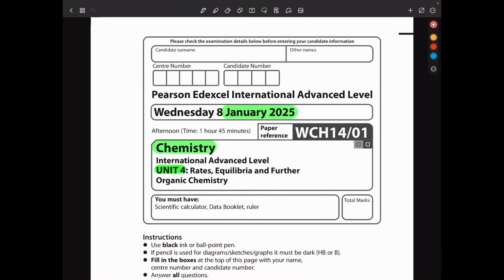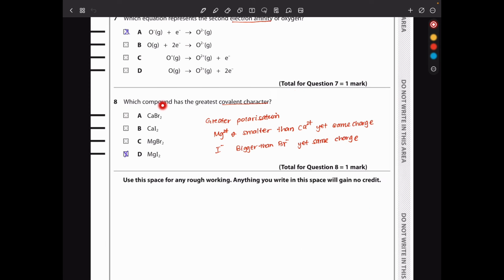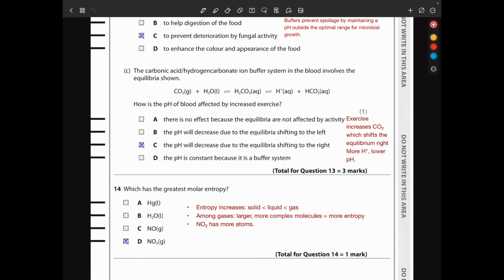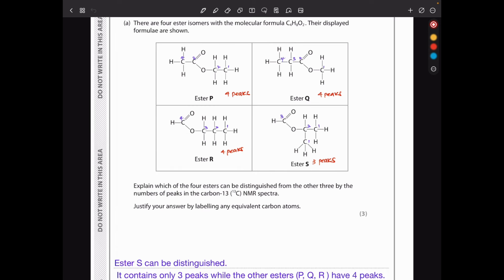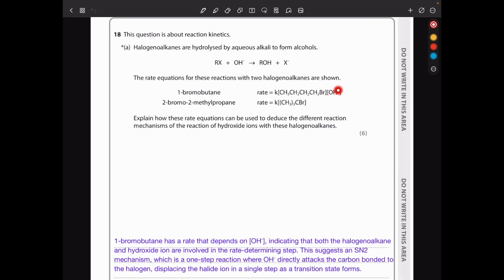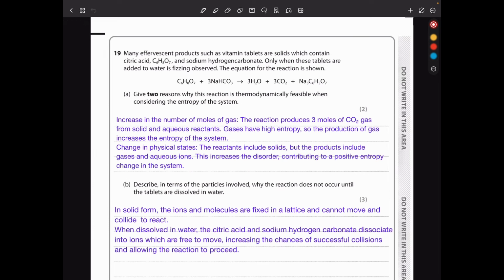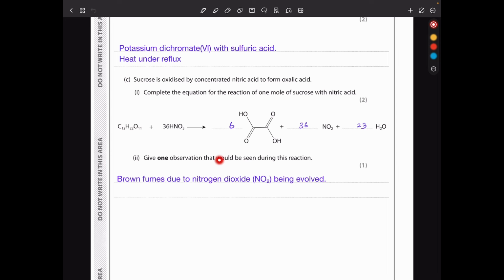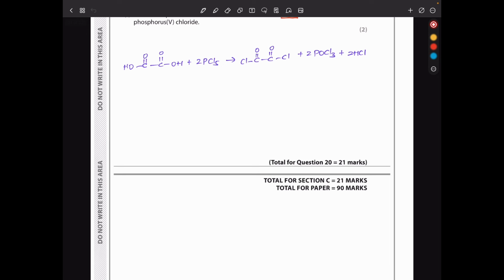A level | Chemistry | Unit 4 | January 2025 | Pearson Edexcel